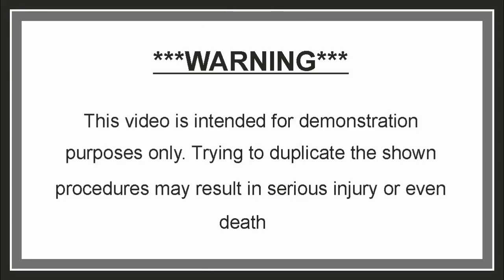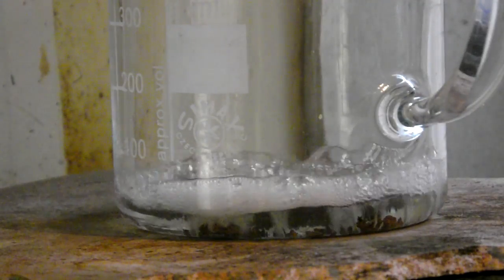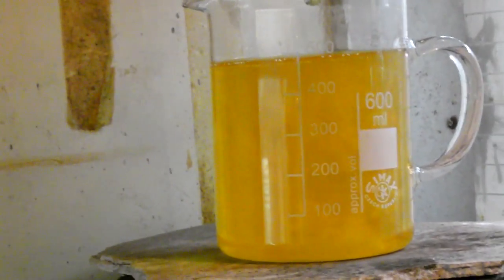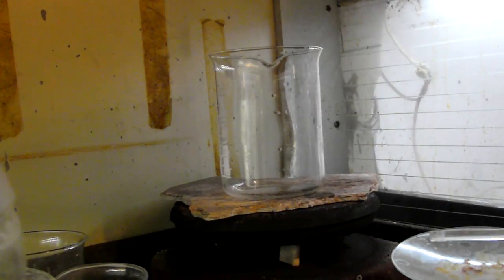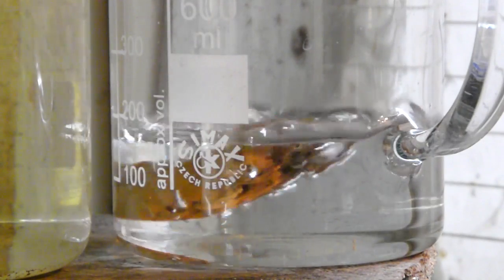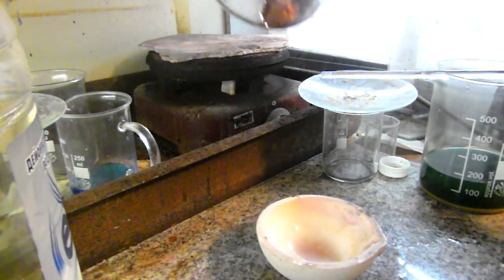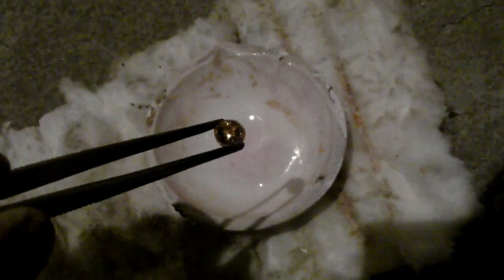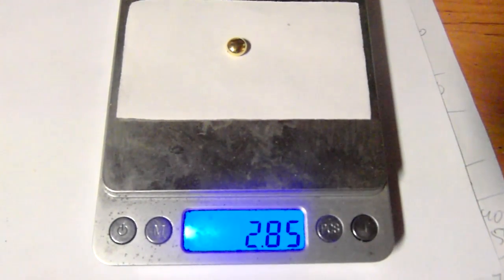Refining GOLD to 99.99% (24K) with oxalic acid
For a long time I wanted to try the oxalic acid gold reduction process.
So here it is - my first attempt to reduce gold from gold chloride solution with oxalic acid. I've learned a lot while making this video and I hope you can do the same by watching it. Pay extra attention to the mistakes I've made so you can avoid them yourselves